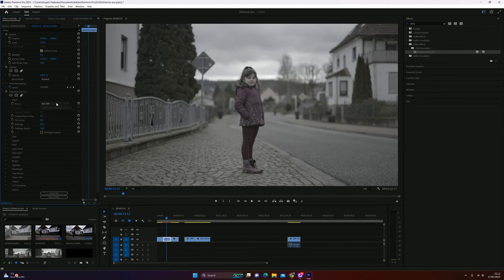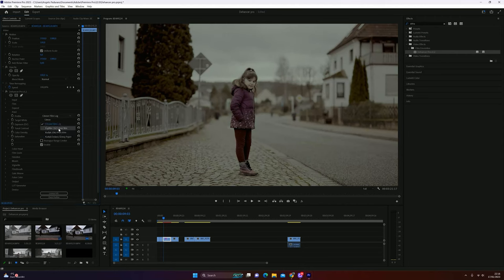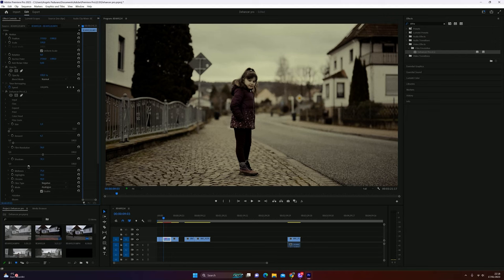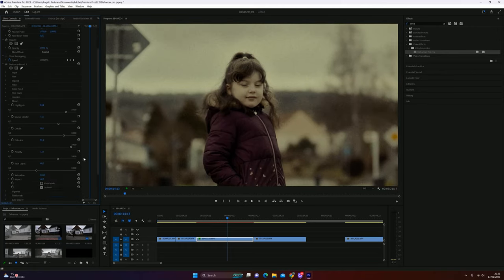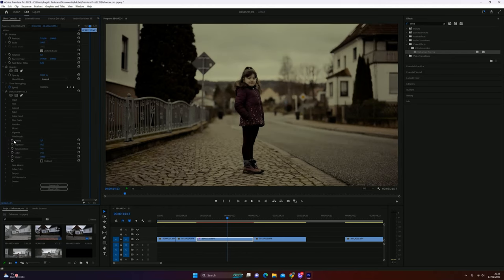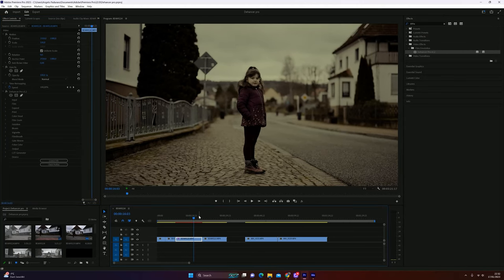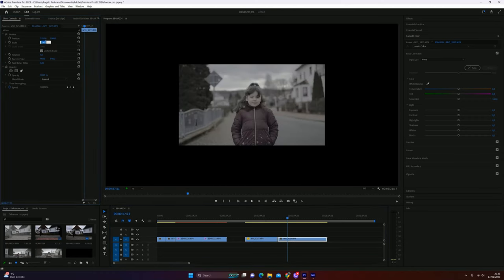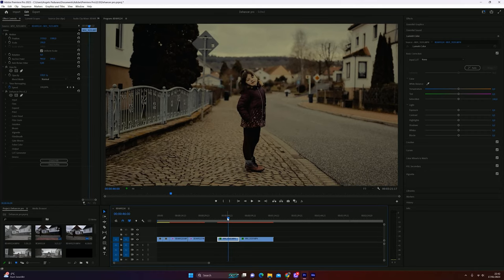Get the film look from any digital camera with Dehancer Film Emulation Plugin!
Get the film look from any digital camera with Dehancer Pro Film Emulation Plugin!

It works wit 10 bit & 8bit footage! Tested in the video!

Dehancer Pro OFX is a DaVinci Resolve, Premiere pro, After Effects, Final cut pro, OFX plugin for emulating the look, feel, and flaws of analogue film  with your digital video footage. In this video I will go to all Dehancer features while color grading some footage from start to finish.

-Dehancer tools included are:

Input camera profiles
Cineon Film Log support
63 Film profiles with print options
Film Compression
Kodak 2383 and Fujifilm 3513 Print
CMY Color Head with Print Toning

Film Grain
Bloom
Halation
Gate Weave
Film Breath
Defringe
Vignette
Monitor (False Colors, Clipping)
LUT Generator
ACES and DVR WG support